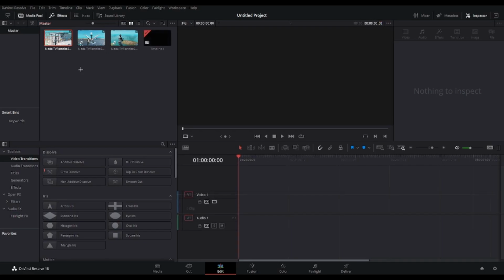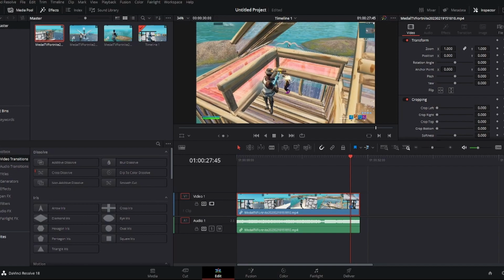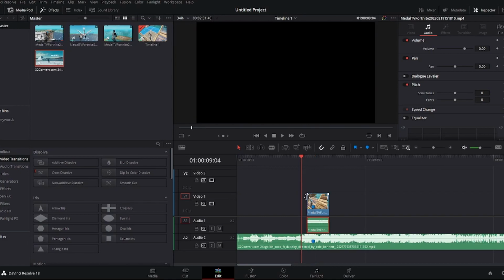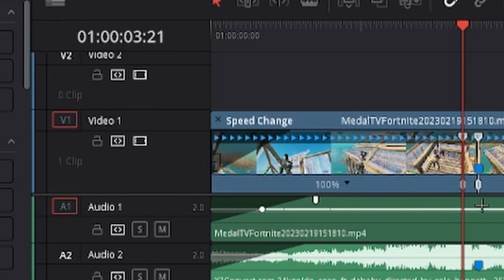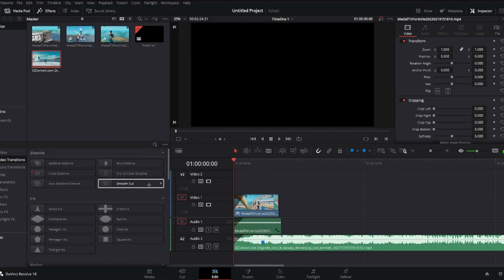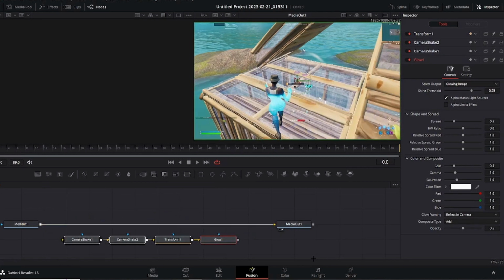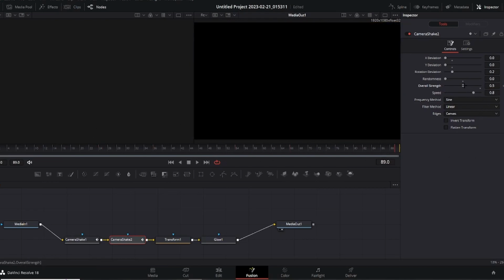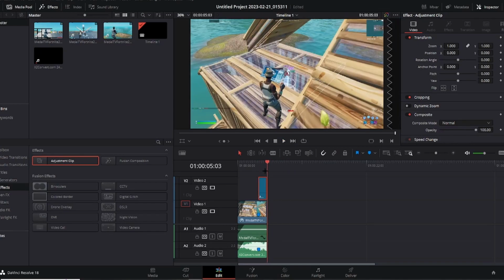How to Edit an INSANE Fortnite Montage for *BEGINNERS* - DaVinci Resolve Tutorial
In today's video, I showed you how you can edit your very own Fortnite highlights video with no plugins in DaVinci Resolve 17 OR 18.

Timestamps:
0:00 - Intro
0:30 - How to change the quality
1:30 - How to edit the clip
7:50 - How to add effects
13:01 - Outro